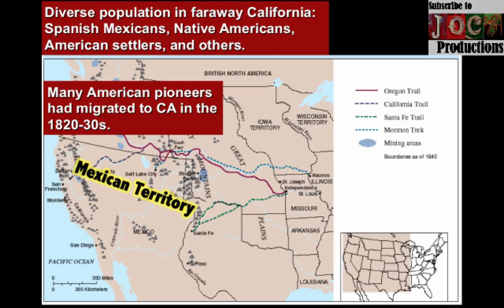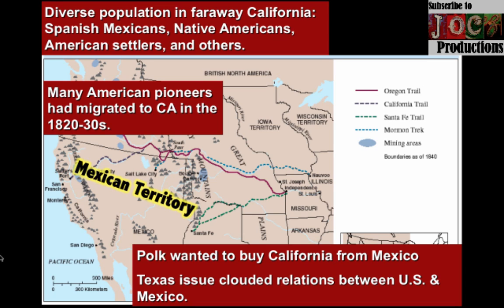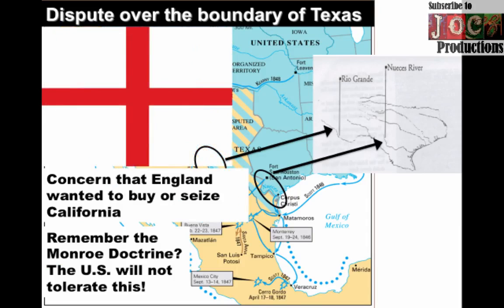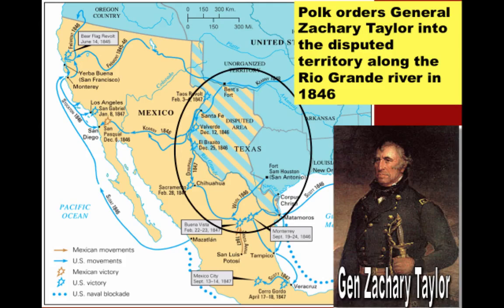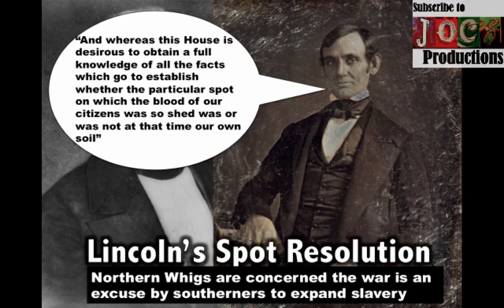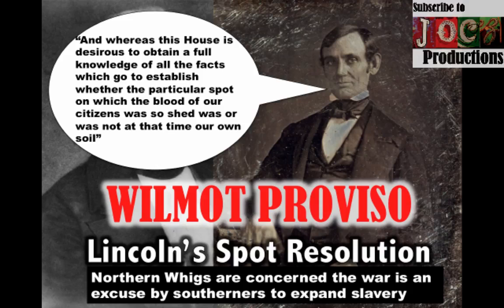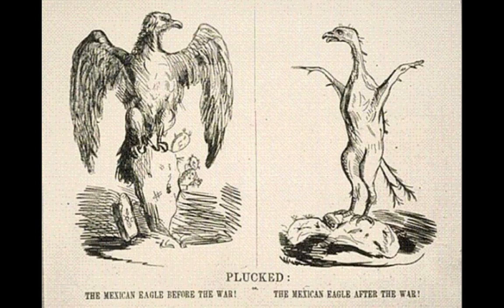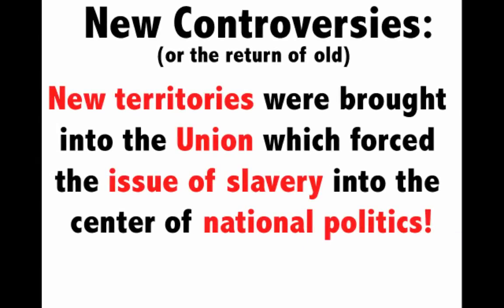James K Polk and Mexican American War APUSH Review